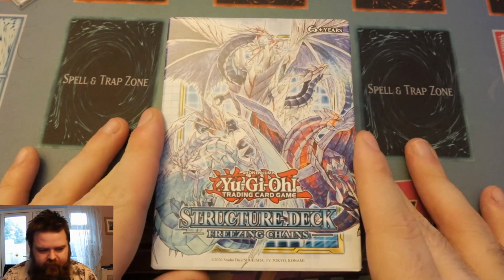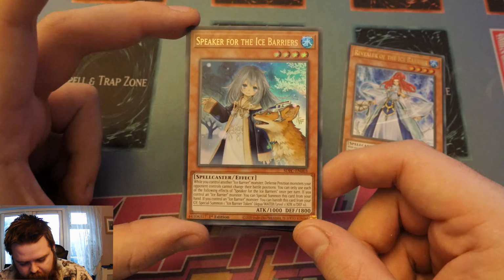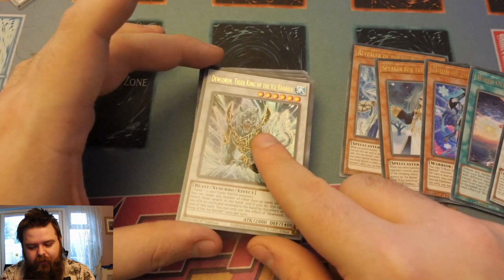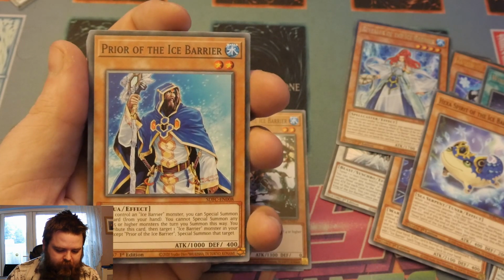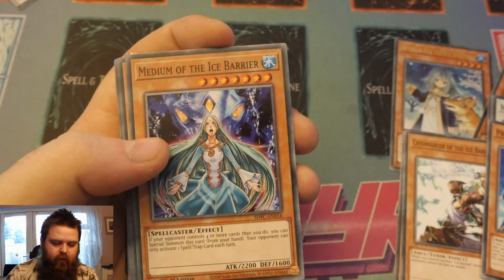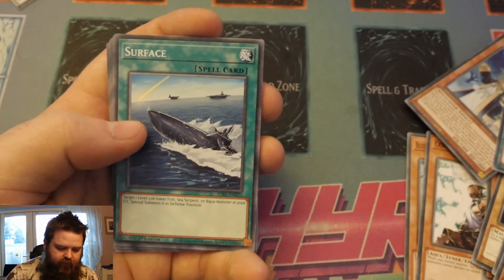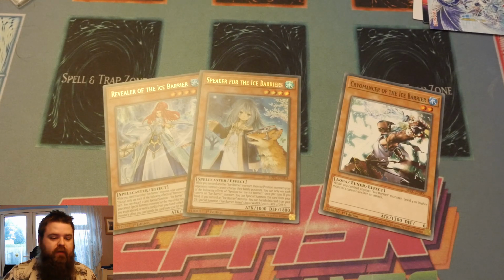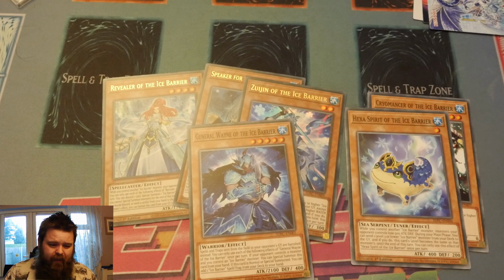YUGIOH Ice Barrier Structure Opening - Hidden Potential???